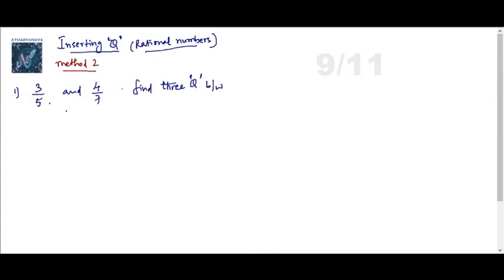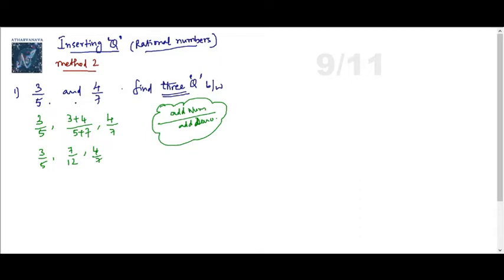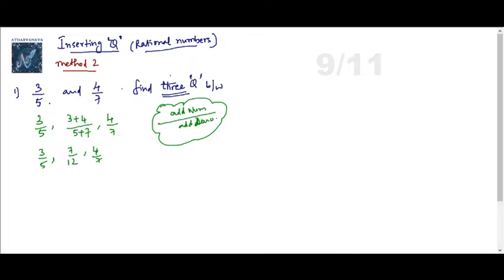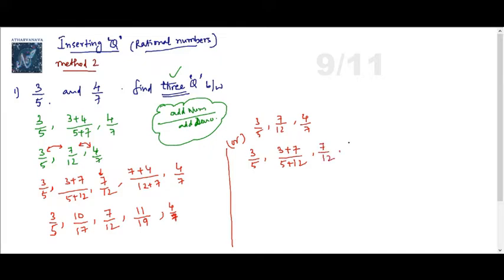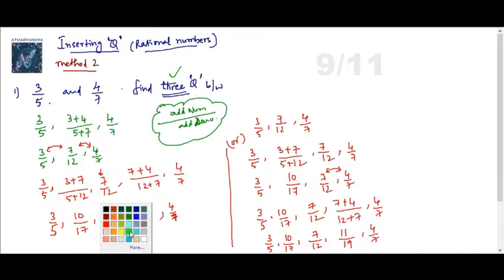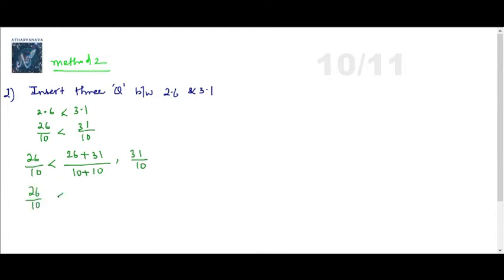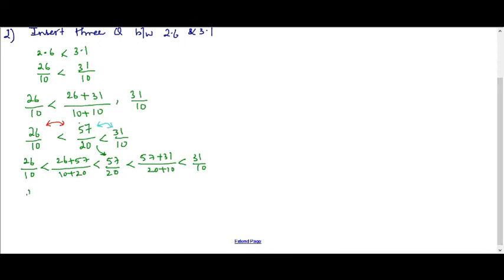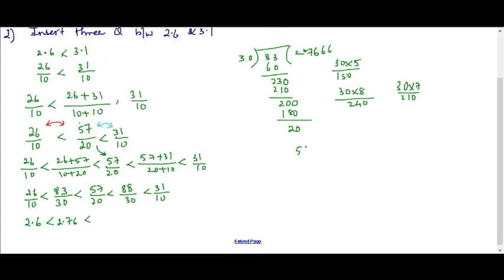Rational & Irrational Numbers by Sirisha | Part 6 | Class 7 -10 | Math | CBSE | ICSE | IGCSE | State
This video covers an important topic in math called Rational & Irrational Numbers- their classification and conditions.
Pls Download All Free Study Material/Notes on Rational & Irrational Numbers for NCERT CBSE, ICSE, IGCSE, State Board.This topic is covered for ICSE, CBSE, State Board, IGCSE of Class 7, 8, 9, 10.
The set of real numbers is made by combining the set of rational numbers and the set of irrational numbers. The real numbers include natural numbers or counting numbers, whole numbers, integers, rational numbers (fractions and repeating or terminating decimals), and irrational numbers.
Further we can learn about the Properties, Conditions and Insertion of numbers between Rational Numbers; also about Irrational numbers like Surds and Rationalizing Factor.
Rational Number is defined as the number which can be written in a ratio of two integers. An irrational number is a number which cannot be expressed in a ratio of two integers. In rational numbers, both numerator and denominator are whole numbers, where the denominator is not equal to zero.